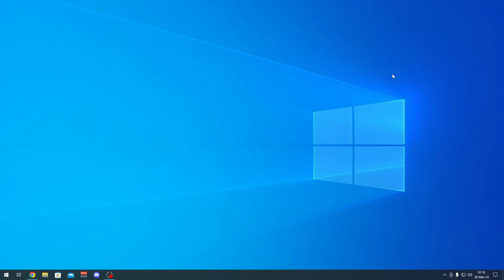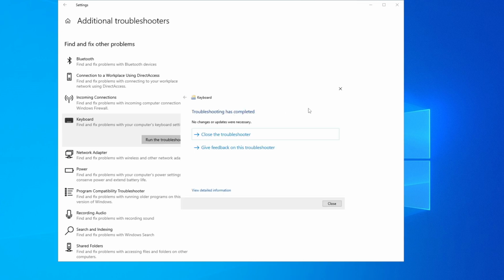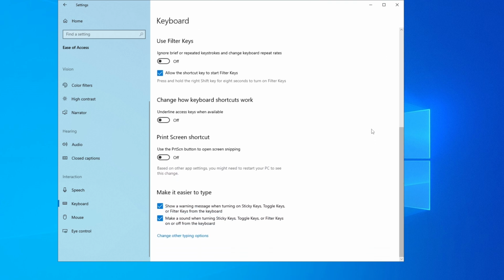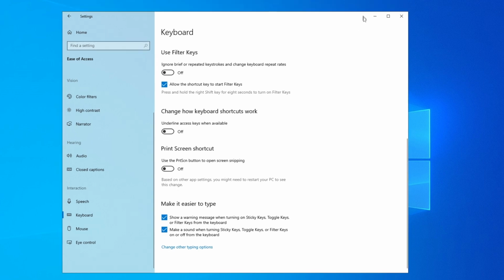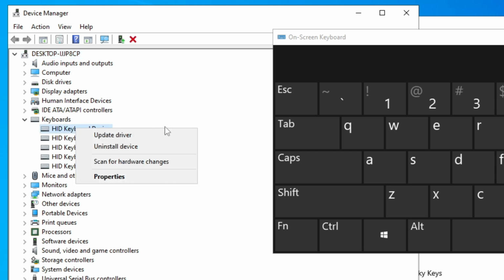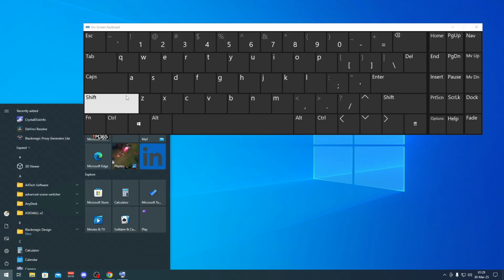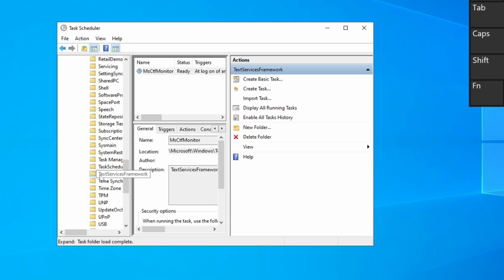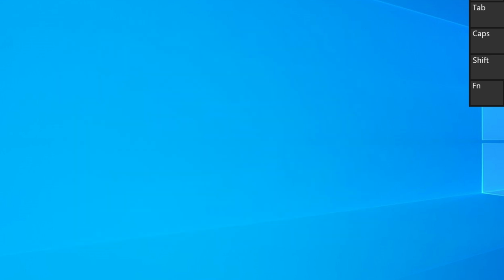Fix Some Laptop Keys Not Working In Windows 10 - 2025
This video will show you how to fix some laptop keyboard keys in windows 10/11.

This laptop keyboard troubleshooting guide works on Windows 10, windows 11, windows 7, windows 8, OS and desktops, laptops, tables and comptuers.